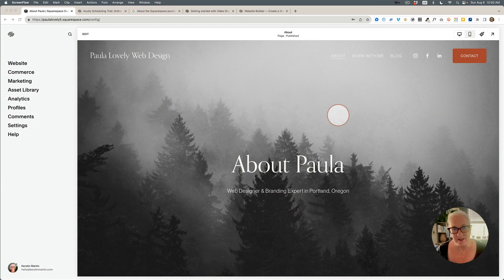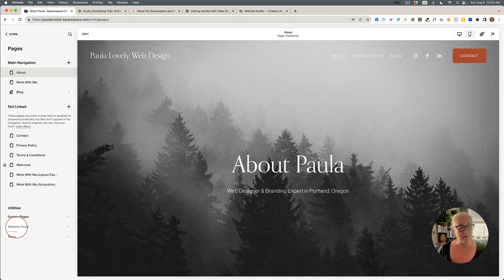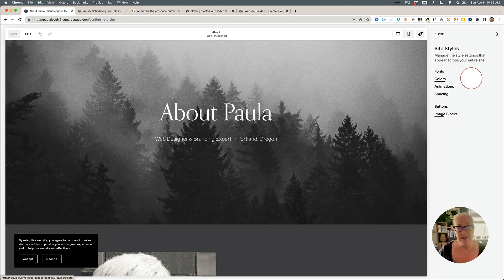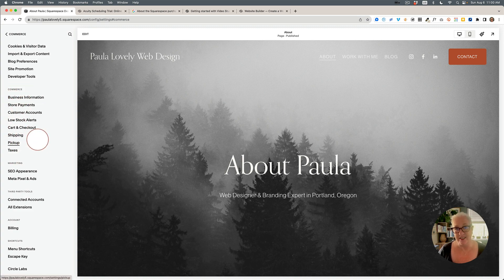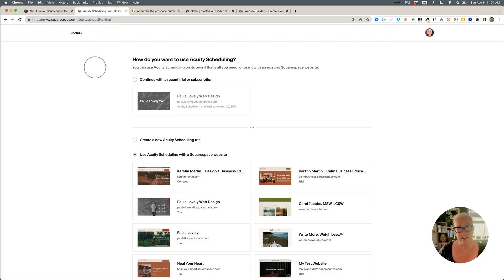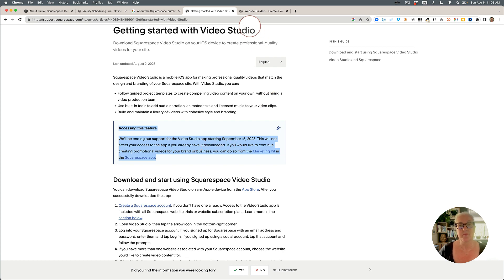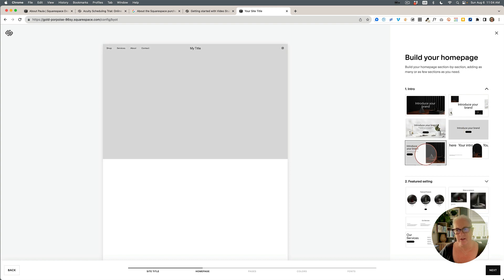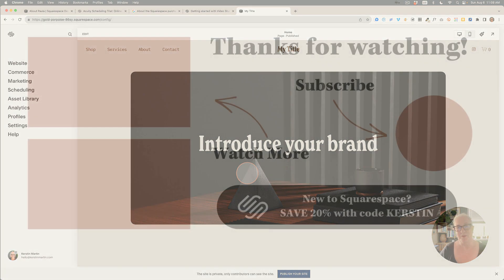Squarespace Updates #16 | Dashboard Menu, Squarespace Blueprint and more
New at Squarespace: Changes to the Dashboard Menu, Acuity Scheduling rebrand, Squarespace buys Google Domains, build a website quickly with Squarespace Blueprint.

00:00 - First Marker
00:39 - Dashboard Changes
01:46 - Dashboard - Website
02:20 - Website Tools - Custom CSS
03:59 - Where is my Design section?
05:50 - New Settings Panel
07:45 - Use / to search dashboard
08:55 - Acuity Schedule Rebrand
09:34 - Squarespace buys Google Domains
11:32 - Squarespace Blueprint

I'm Kerstin Martin, Squarespace & Calm Business Educator, late bloomer entrepreneur and creator of the Eule Planner®. My courses help entrepreneurs feel confident about using Squarespace while learning how to calmly manage, grow or scale their business along the way.

Try Squarespace! Save 20% on your first year with code KERSTIN